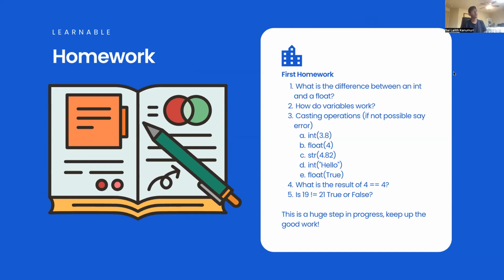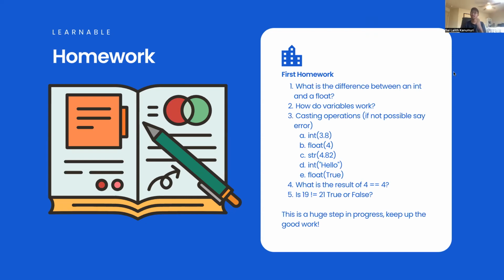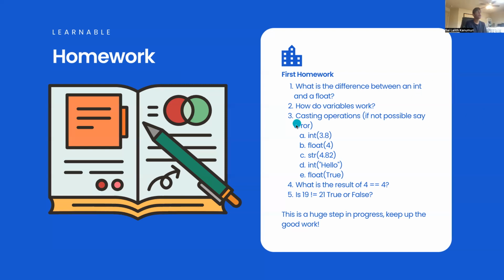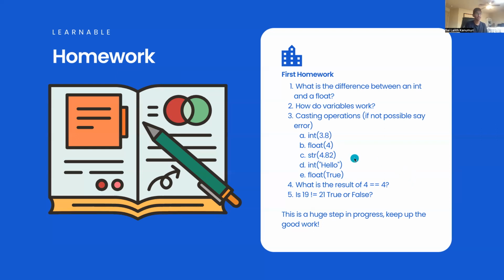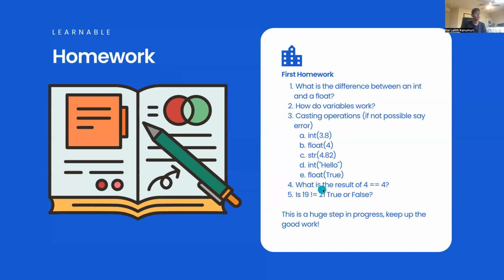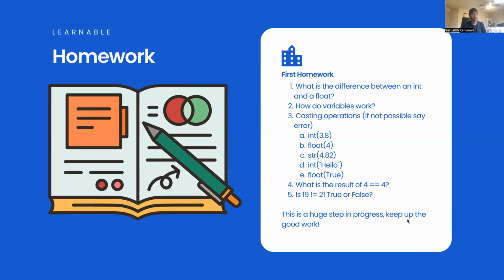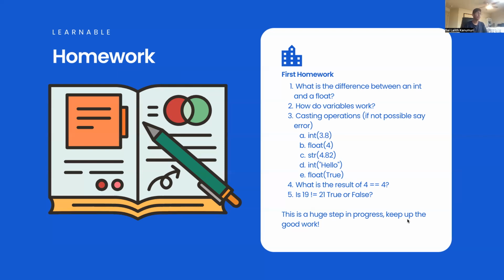Data Types Homework - Python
We will go over the homework from last class in this video.